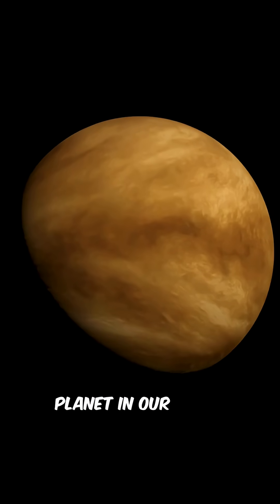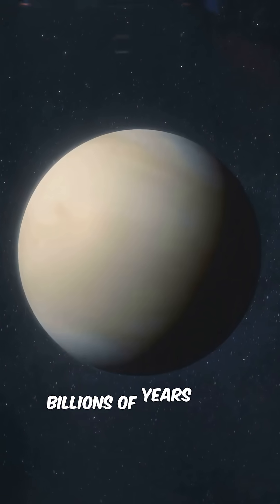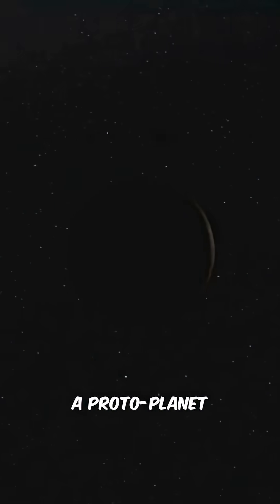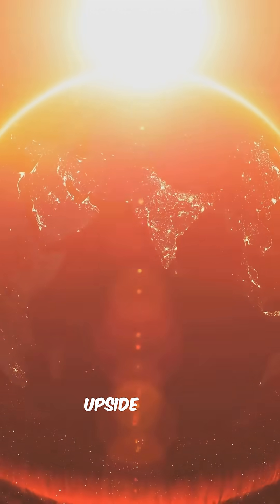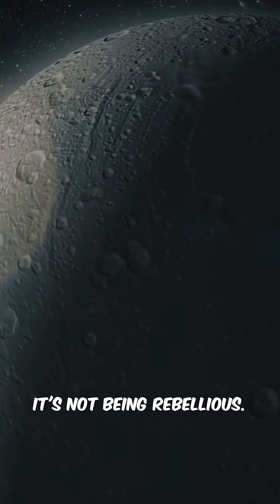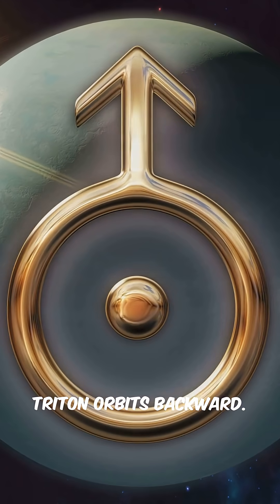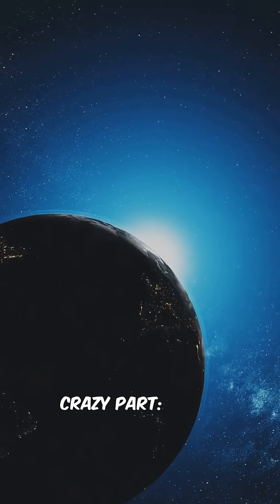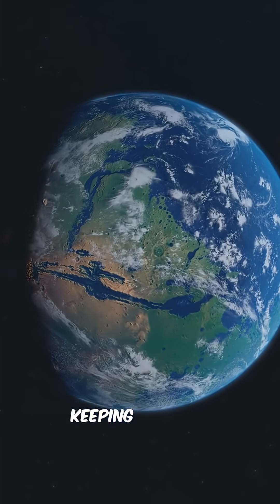Venus Got Hit So Hard… It Spins the Wrong Way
enus spins backward — but it’s not being dramatic, it got slammed. This fast-paced 50s Short explains how a titanic collision flipped Venus nearly 180°, making it look like it spins in reverse (retrograde rotation). Learn how Uranus and Triton show similar cosmic chaos, and why Earth dodged that fate thanks to our Moon’s stabilizing grip.